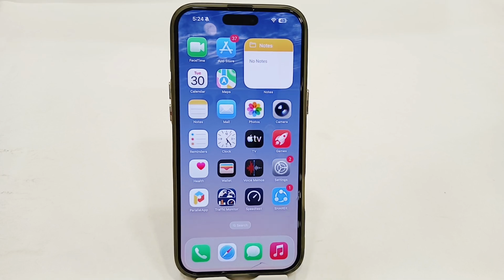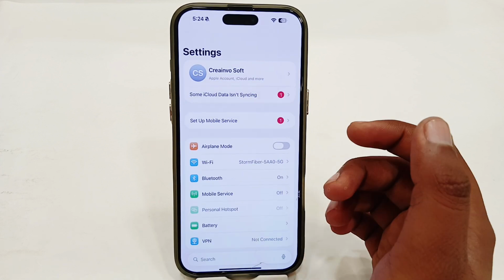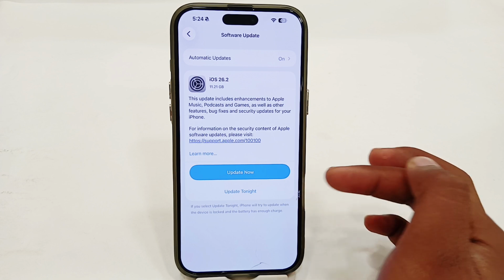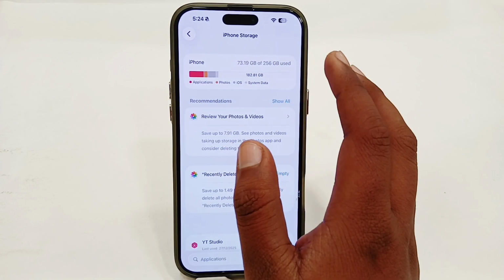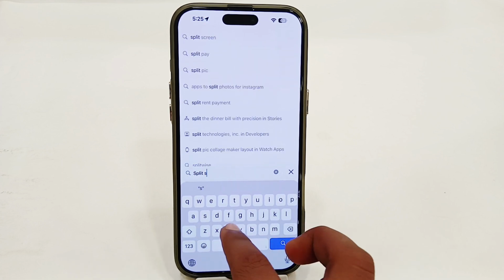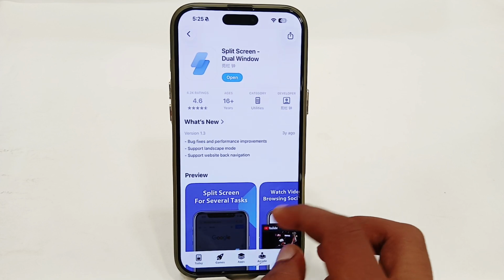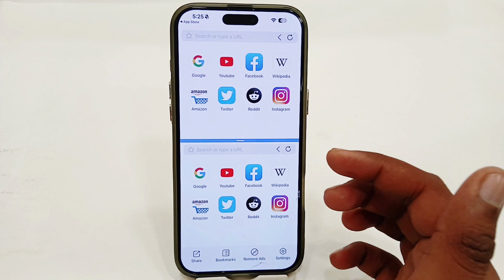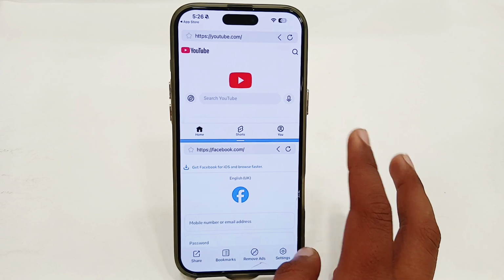How to Use Split Screen on iPhone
Are you trying to run two apps at once on your iPhone screen? In late January 2026, following the iOS 26.2.1 update, many users are looking for a native multitasking mode similar to the iPad. While Apple has introduced the "Liquid Glass" multitasking interface for the iPhone 17 and 16, a true side-by-side "Split View" remains exclusive to the iPad and Mac. However, you can achieve a similar effect using Picture-in-Picture (PiP), the "Fast App Switcher," or specialized dual-browser apps. This updated tutorial covers the best multitasking workarounds for iOS 26.

In this video, we cover:

The "Picture-in-Picture" (PiP) Method: The closest thing to split screen—how to go to Settings - General - Picture in Picture and enable "Start PiP Automatically." This allows you to watch YouTube, Netflix, or use FaceTime in a floating window while using a second app like Notes or Safari.

The "Fast App Switcher" Gesture: How to swipe left or right along the bottom edge of your iPhone 17 to instantly hop between your two most recently used apps. In 2026, this is the fastest way to "copy and paste" data between apps without a native split view.

Dual-Window Browser Apps: A pro workaround—how to download apps like "Split Screen Dual Window" from the App Store. These apps allow you to browse two websites (like Google and YouTube) at the exact same time in a single windowed interface.

Multitasking with "Live Activities": How the iPhone 17’s Dynamic Island acts as a "mini split screen." I’ll show you how to keep a sports score, timer, or Uber ride active in the Island while you use your main screen for something else.

The "Reachability" Trick: How to swipe down on the bottom edge to bring the top of the screen within reach. While not a split screen, I'll show you how to use this with AssistiveTouch to navigate your phone one-handed more efficiently.

Why iPadOS 26 is Different: A quick look at the iPad's "Traffic Light" system. I’ll explain why the iPhone 17 Pro Max still doesn't have native tiling—focusing on Apple's "Single Tasking" philosophy for smaller screens.

The "Stage Manager" Rumors: Addressing the 2026 leaks—why some "Force Split Screen" hacks you see online are fake and could lead to your Apple Intelligence profile getting flagged or restricted.